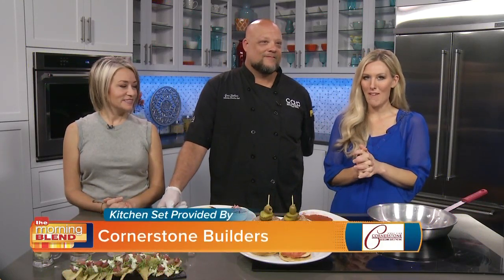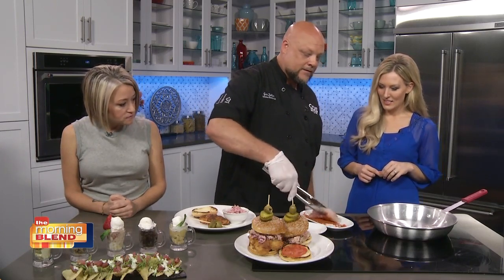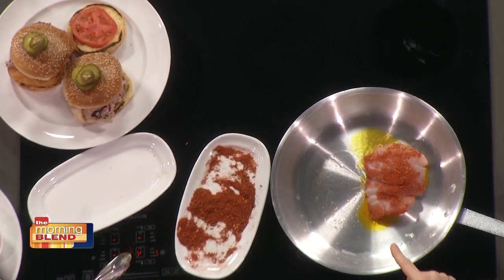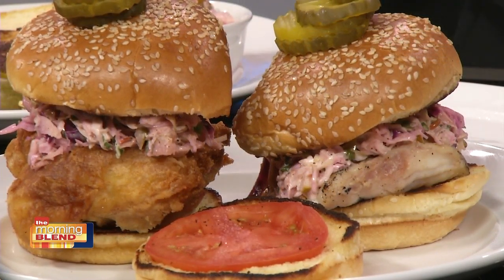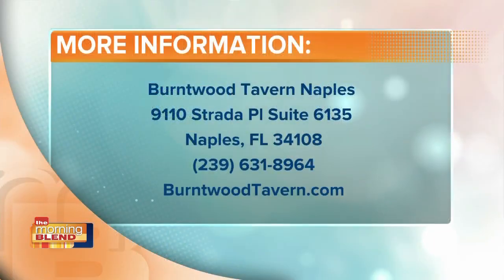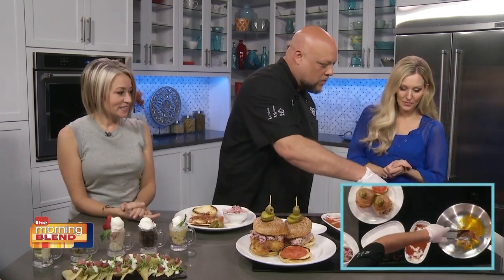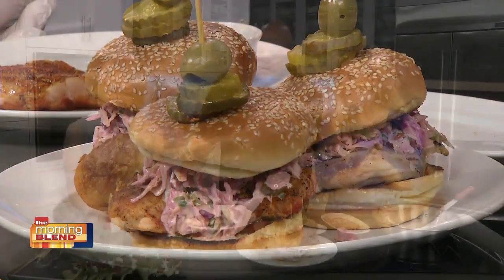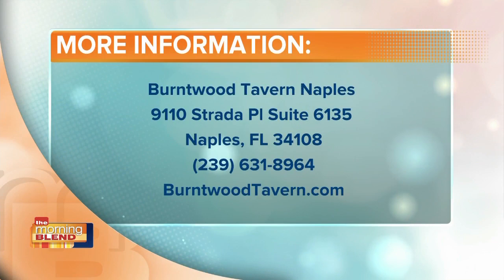Burntwood Tavern Naples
Looking for a delicious dinner or Desert? Maybe just a few brews, Burntwood Tavern in Naples has all the options you might be looking for!